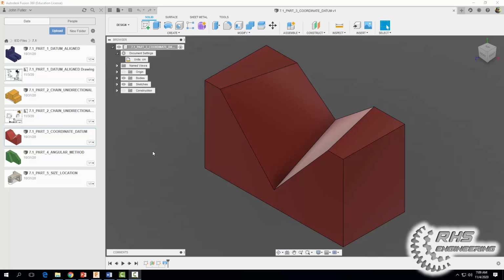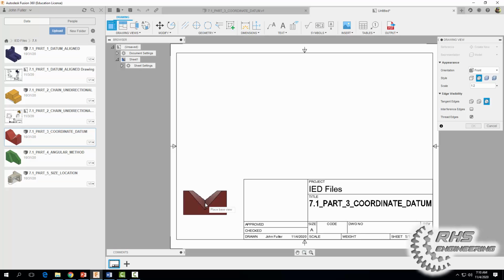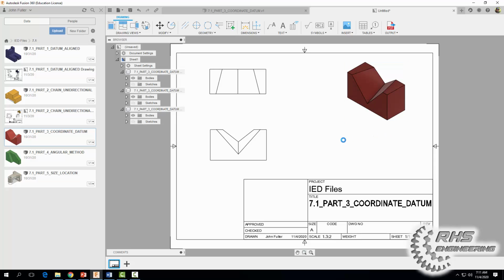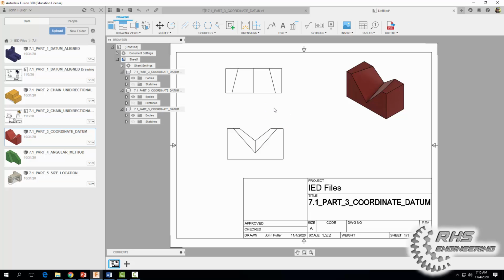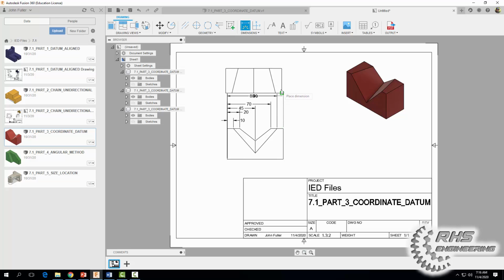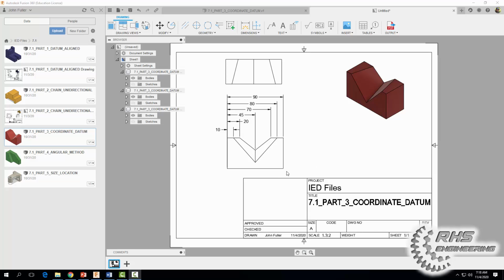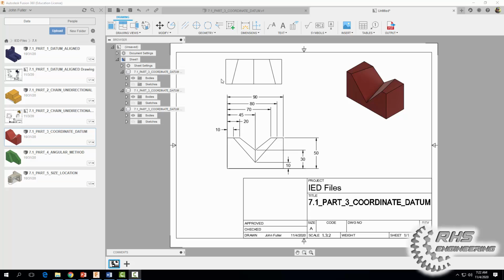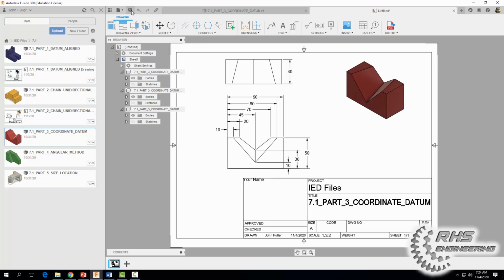Coordinate Method and Datum Dimensioning Techniques with Fusion 360